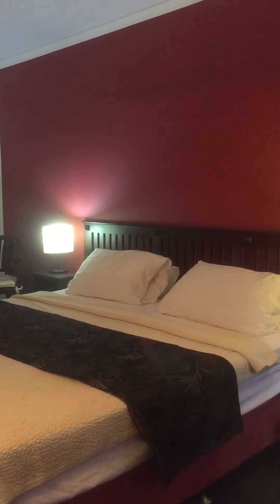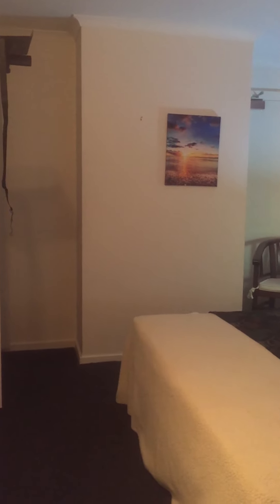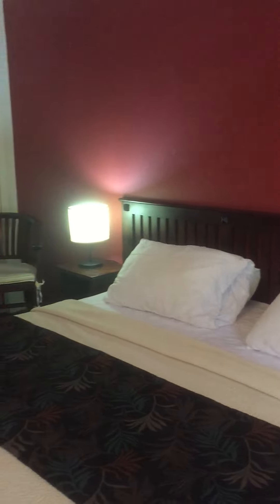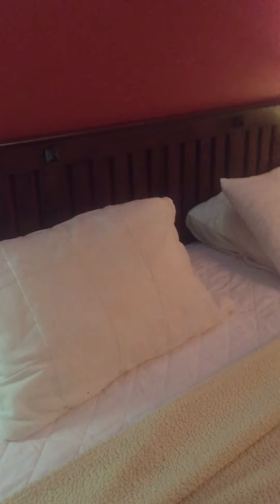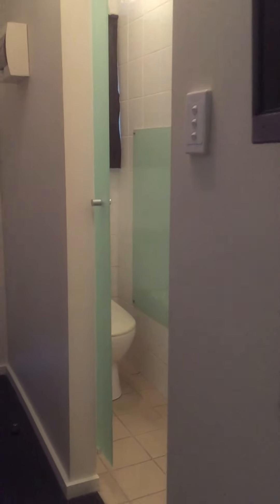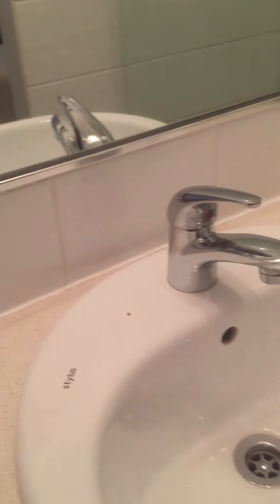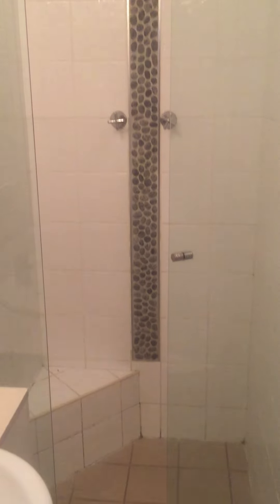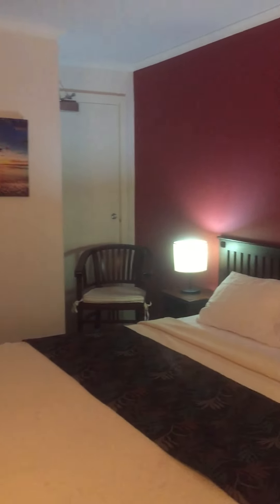2/52 Gregory Street Parap NT; No Electricity Costs! Studio; walk to Parap Tavern, Parap Markets!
FOR RENT - 2/52 Gregory Street Parap NT -  $200PW. Studio/ One bathroom studio!-No Electricity Costs, Pool, Parap Village, Parap  Tavern,

 Most convenient living for Contract Personnel; Beautiful Complex pool. No Gardening!
A fantastic opportunity exists to take a 6 or 12 month lease for this affordable beauty. Ideal for a busy couple or hard worker it would suit those wishing to relax and enjoy life after work or on an extended holiday.

Across the road from Parap shopping village and minutes form the Darwin Central Business District you should not be board or hungry whilst leasing this convenient pad.

The Unit and complex contains the following features;
• Bedroom with split system air conditioner
• Bathroom with separate toilet room and shower recess
• Bed, tables, bar fridge, microwave and chairs
• The complex features beautiful sitting areas, a lovely well maintained Pool and surrounding grounds!! Enjoy the surrounding social and entertainment life.

To arrange an appointment to view, please contact Michelle Davies – AcquireNT Real Estate 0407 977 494
REL; 1019